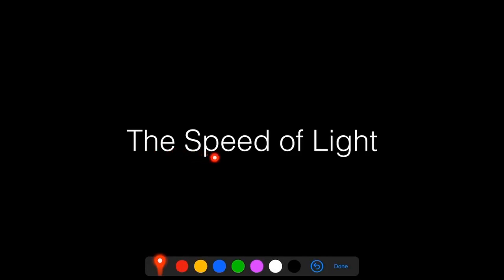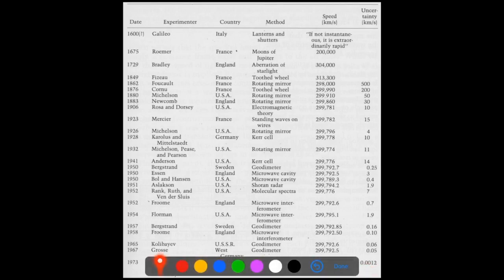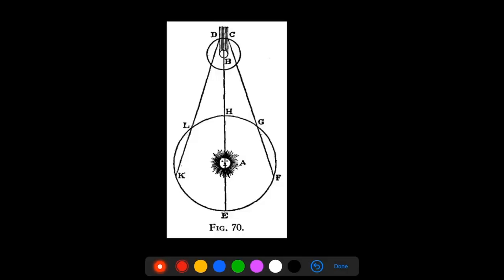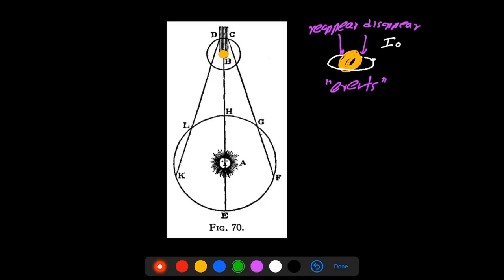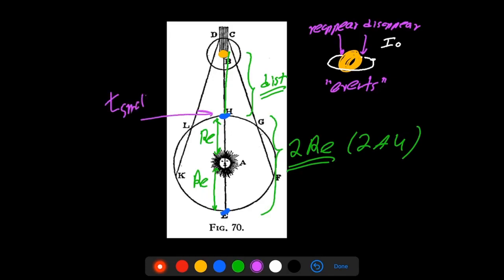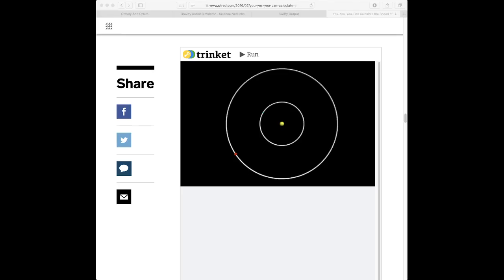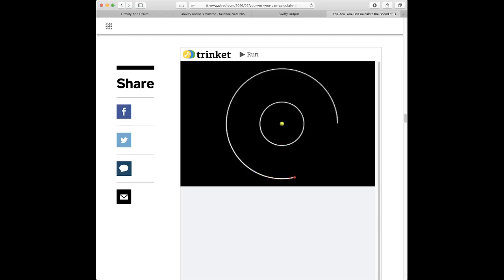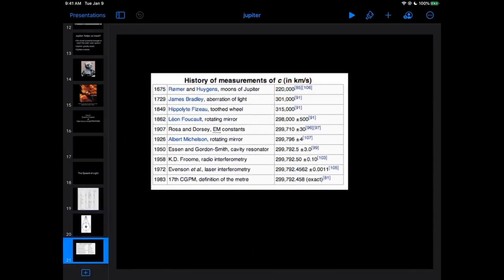astr101 027 planets jupiter 06 jupiter romer speed of light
Using Jupiter to measure the speed of light (Romer)